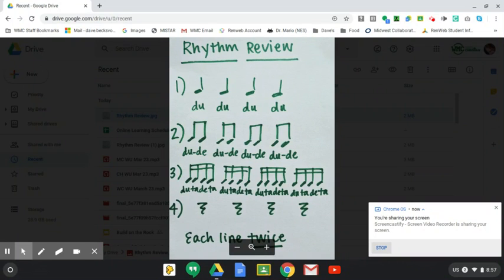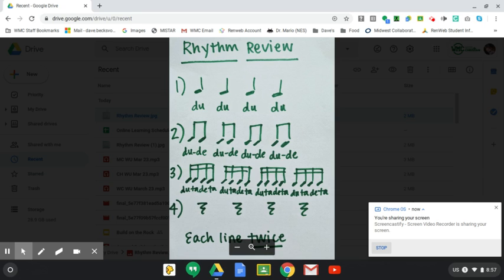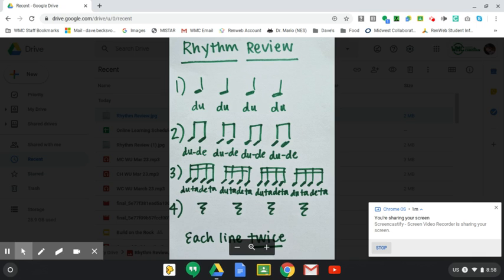Rhythm Review Explanation